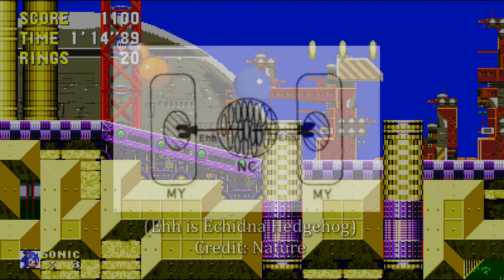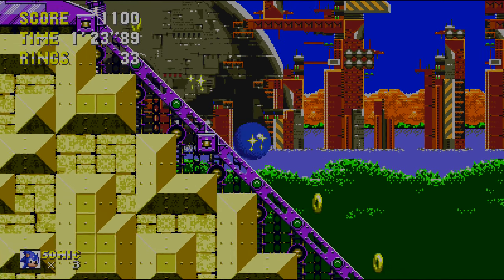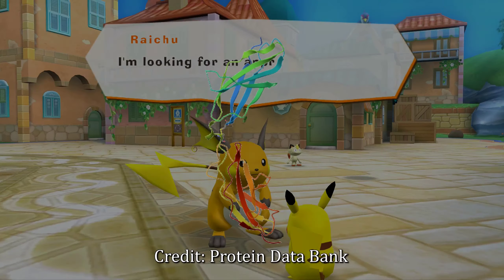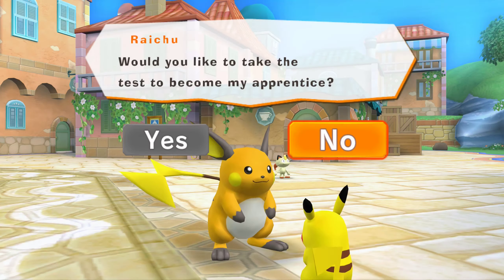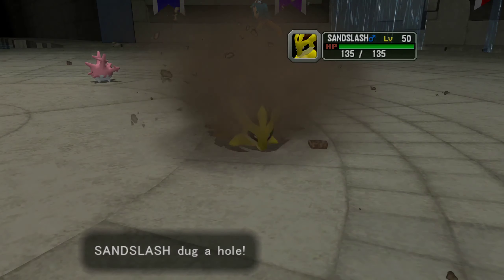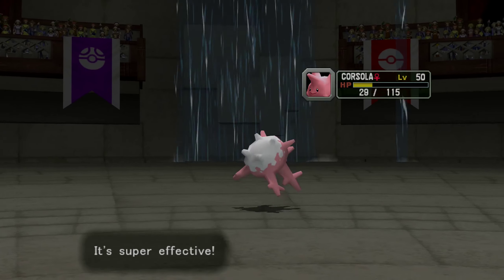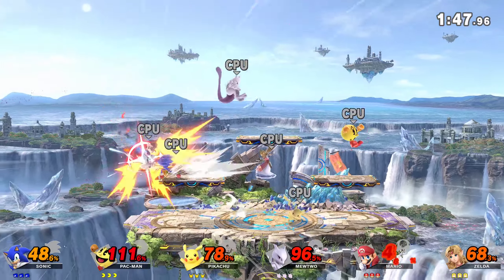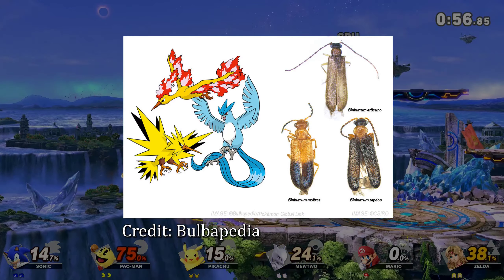Scientific Terms Named After Video Games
Oftentimes when a scientist makes a significant discovery, they can name it after themselves, something they're fond of, or for any reason really. Scientists have already named terms after other fictional things, so it was only a matter of time before certain scientific terms became named after video games.

00:00 - 00:29 Intro
00:30 - 03:01 Sonic Hedgehog Protein
03:02 - 04:45 Pac-Man Mechanism (Mitosis)
04:46 - 05:34 Pikachurin
05:35 - 06:41 Pokemon gene (Zbtb7)
06:42 - 07:56 Organisms Named After Video Games
07:57 - 08:12 References/Credits